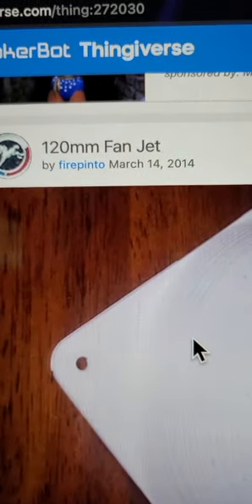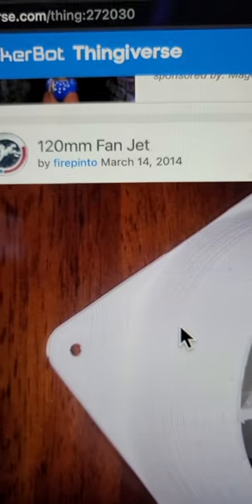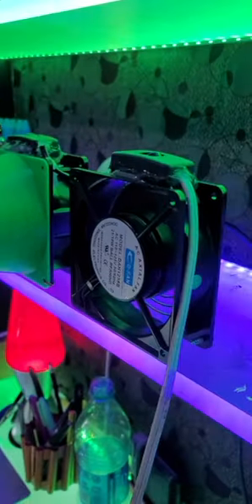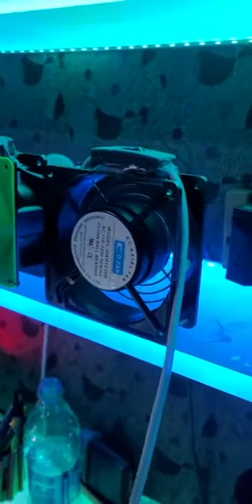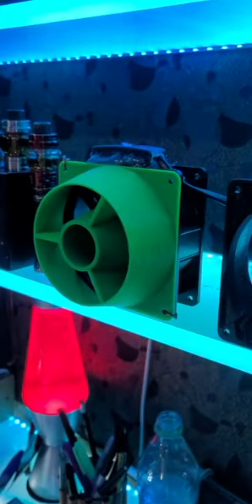120mm Fan Jet by firepinto THING:272030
120mm Fan Jet by firepinto

THING:272030

Makes the air more well directed.  You'll see.  Perfect demonstration is what I have for you right here...